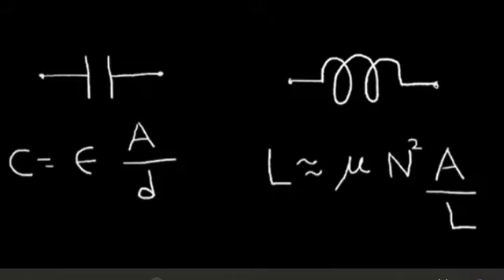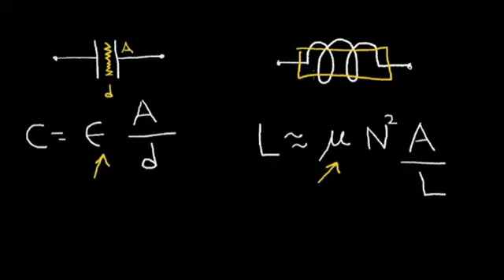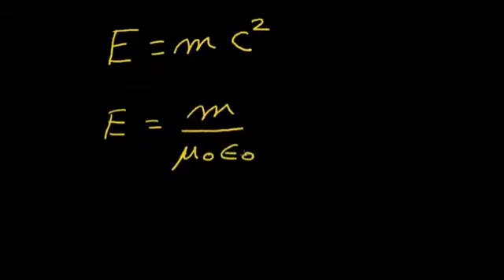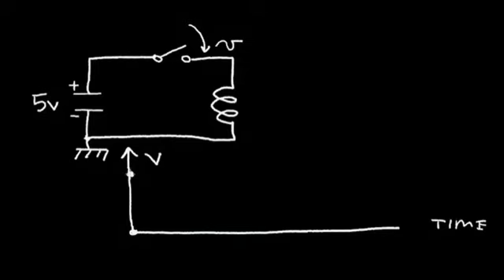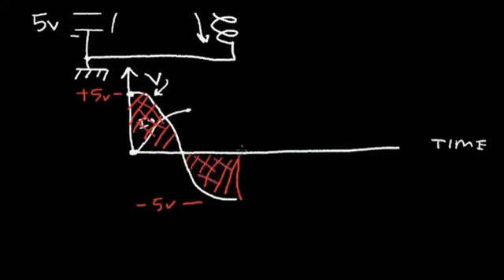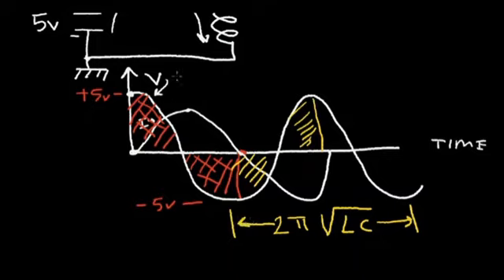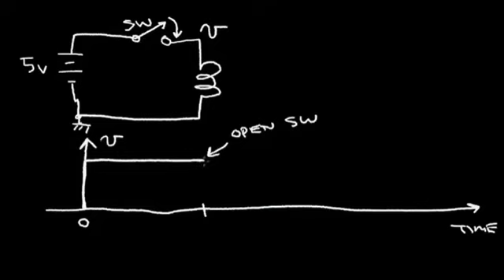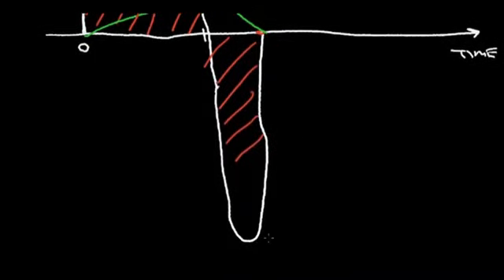What is an Inductor Part 2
16 The equation for a spiral inductor is explored along with permittivity and permeability. The parallel LC circuit is examined. Inductor kickback is explained.